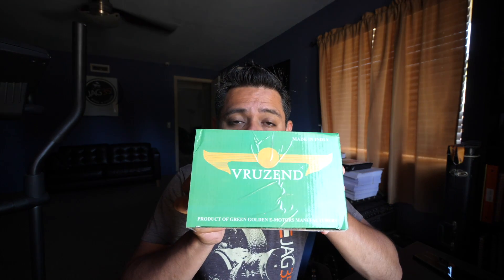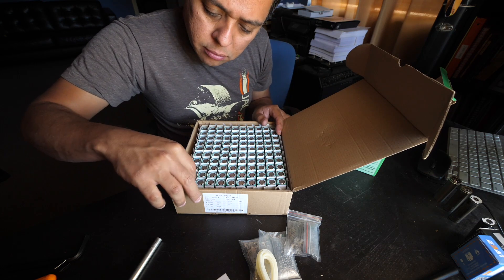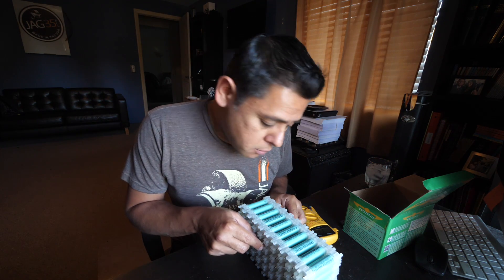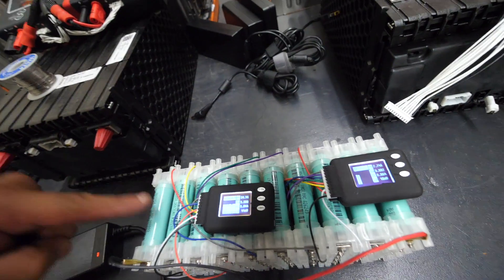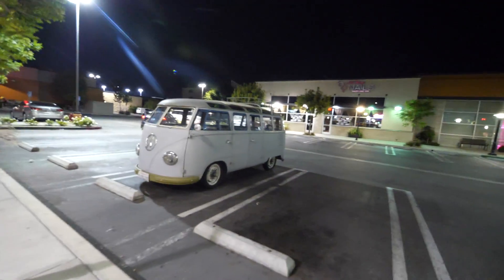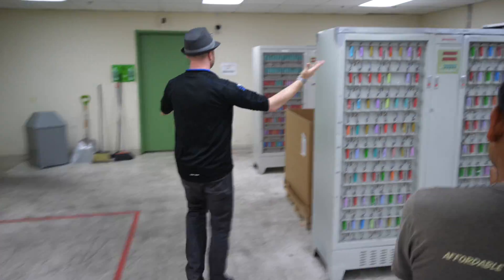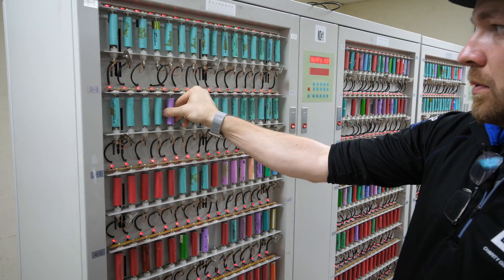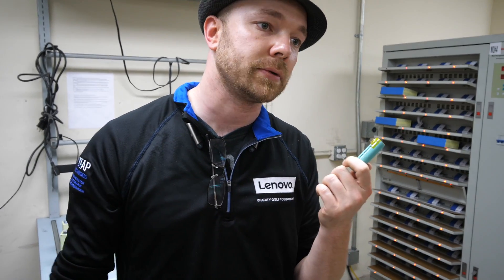Solderless 18650 Battery System by Vruzend.com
FAQ:
7) What is the best fuse wire? I only use 1/8w resistor legs
8) Why not use Supercapacitors?